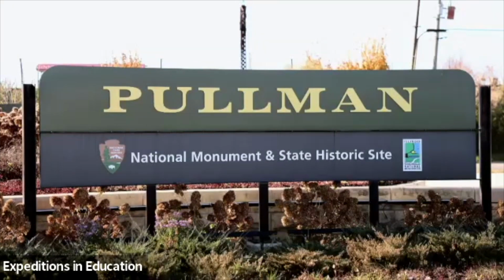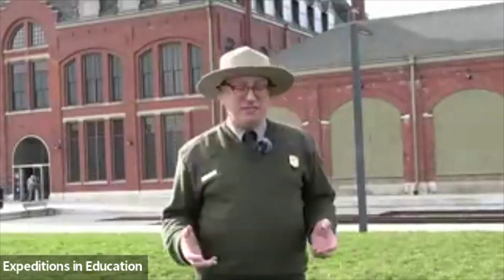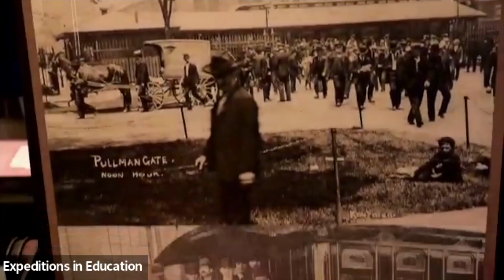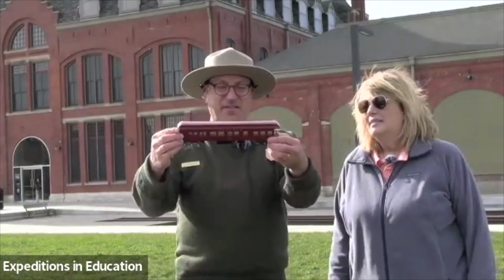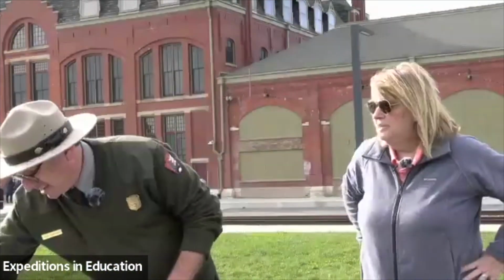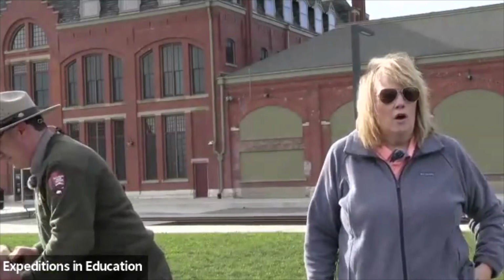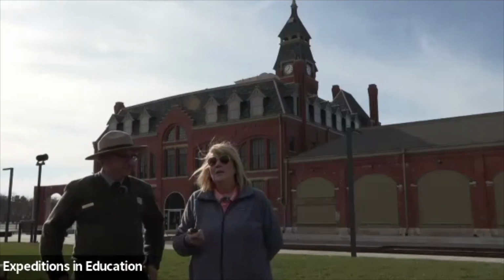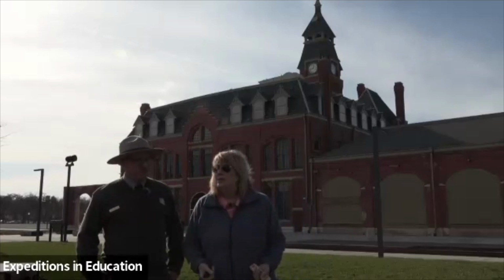Experience Pullman November 2023 Livestream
Today's LiveStream at Pullman National Historical Park was enlightening and informative. We had the opportunity to catch up with Ranger Alex, who shared in-depth knowledge about George Pullman, the founder of the Pullman Palace Car Company. The discussion delved into the history of the Pullman Community and the iconic Pullman Train Cars that revolutionized luxury rail travel.

A significant part of the conversation focused on the labor disputes and strikes that played a crucial role in the American labor movement. These events highlighted the tension between labor and management during the industrial era and left a lasting impact on labor rights.

An exciting aspect of the LiveStream was discussing how students can get involved in designing sustainable and affordable homes, drawing inspiration from the Pullman Community's unique architecture and urban planning. This segment aimed to connect historical lessons with modern-day challenges in housing and urban development.

Overall, the LiveStream emphasized the historical significance of the Pullman National Historical Park and its ongoing relevance as a thriving community. It was a fantastic opportunity to learn about a pivotal part of American history and draw lessons applicable to contemporary issues.